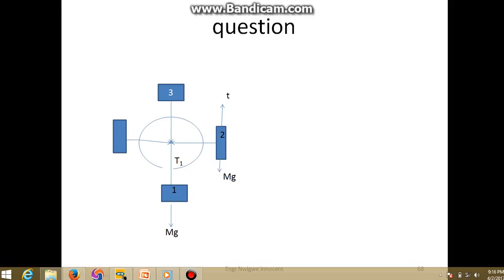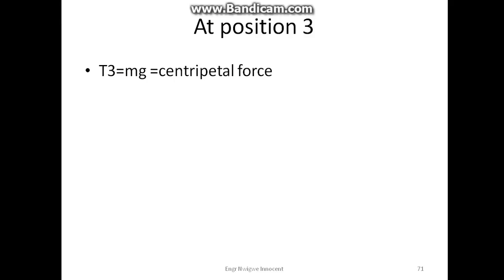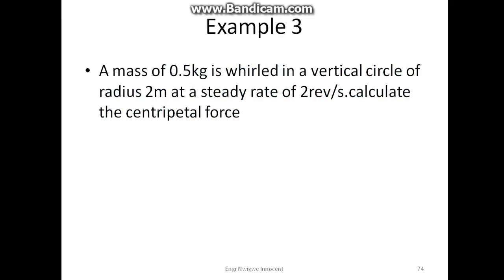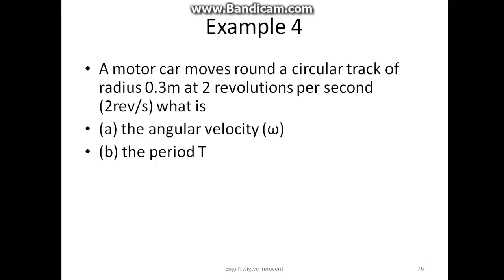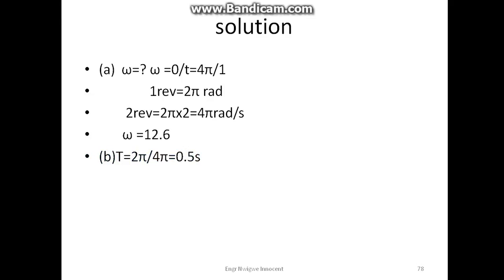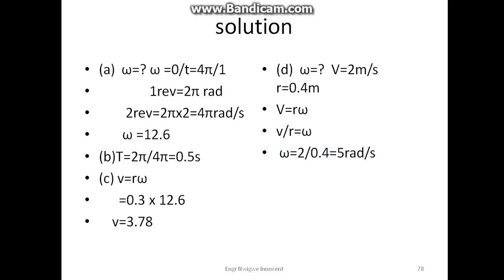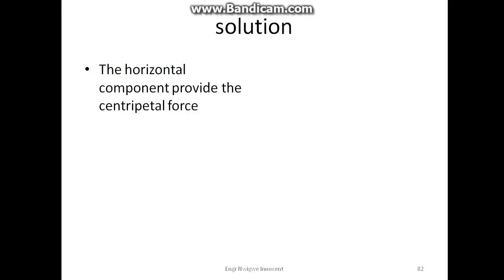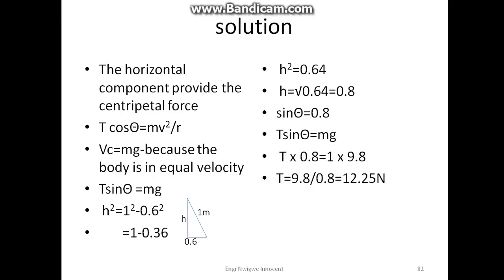circular motion 1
Physics tutorial in circular motion 1